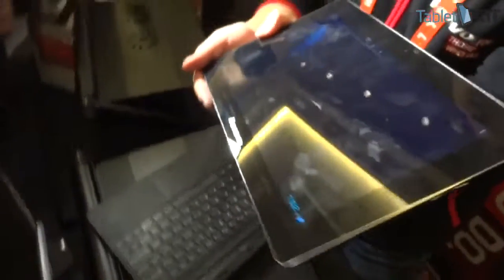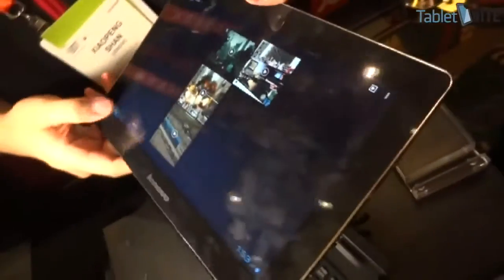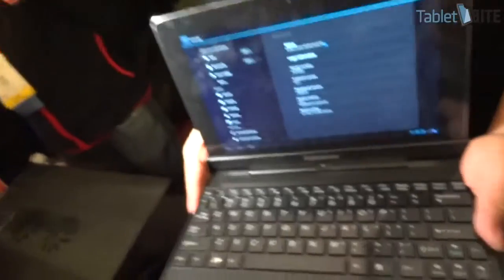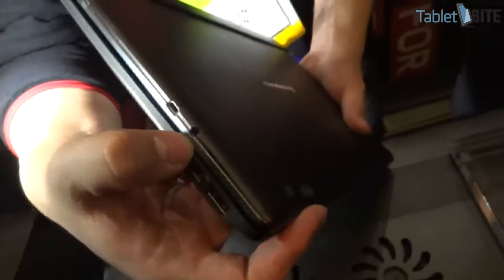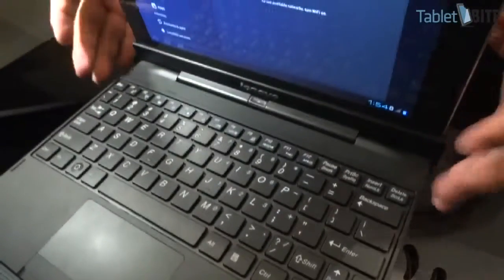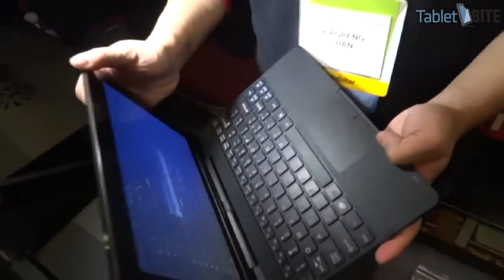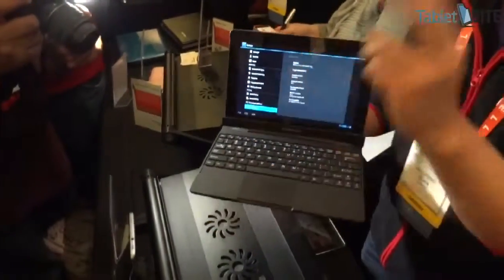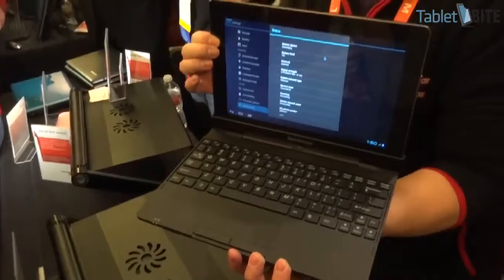Lenovo S2 10 Transformer like tablet hands on preview at CES 2012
Lenovo S2 10 Transformer like tablet at CES 2012. Lenovo 'borrowed' the design of this flagship tablet from ASUS, no doubt about that.